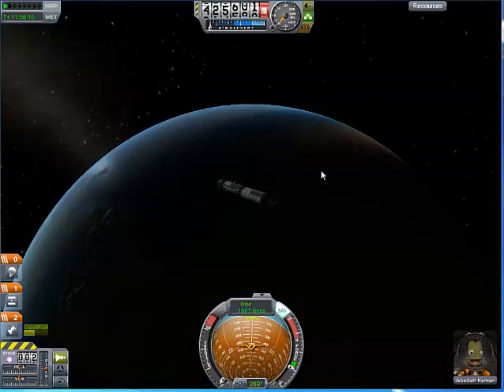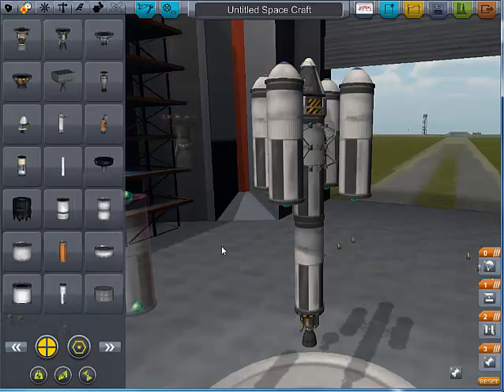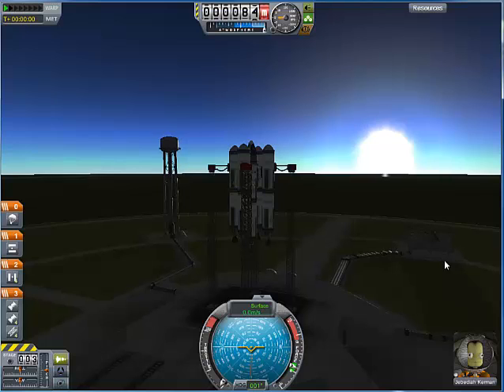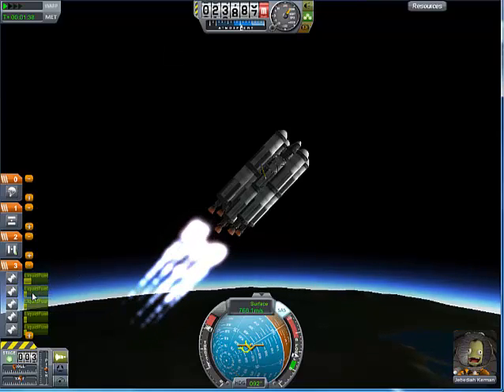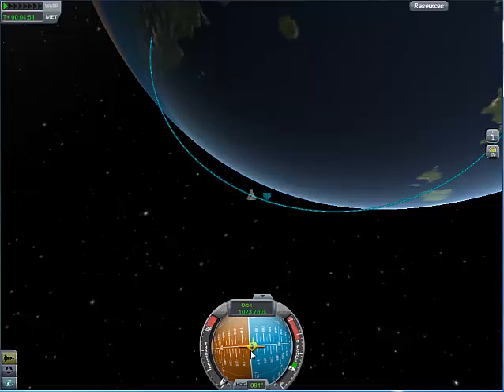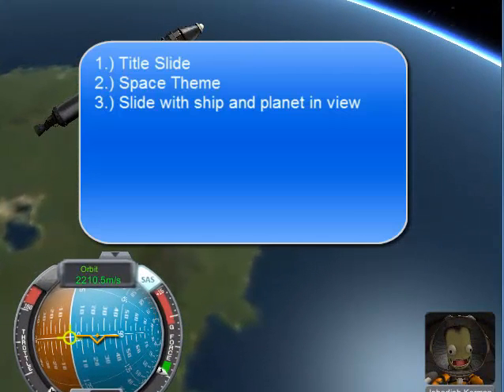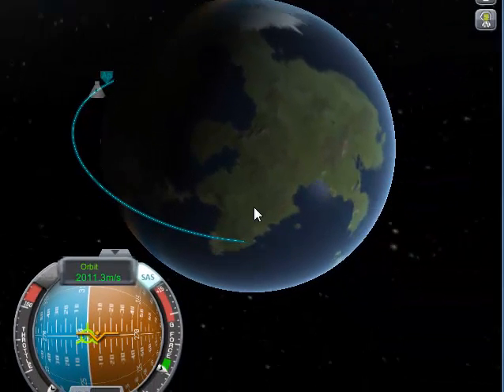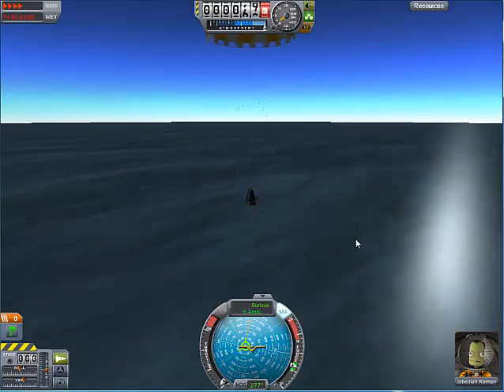Reaching Orbit in KSP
A quick tutorial to help my students establish a stable orbit around the planet Kerbin in Kerbal Space Program.

For the purists out there, I understand this does not present the best or most efficient way of doing it.  I was going for simplicity.